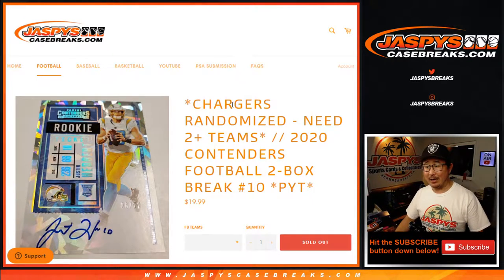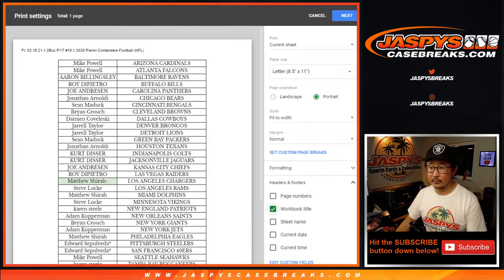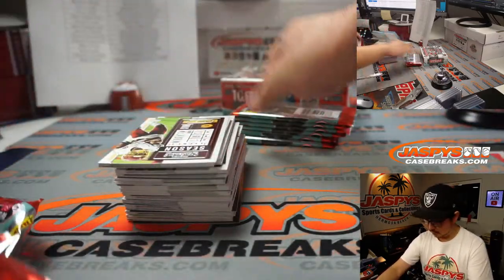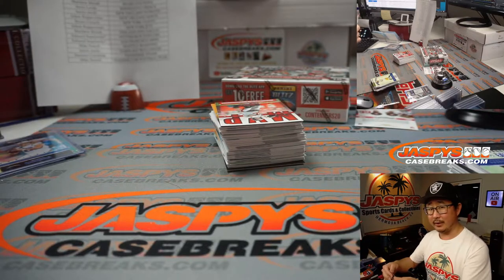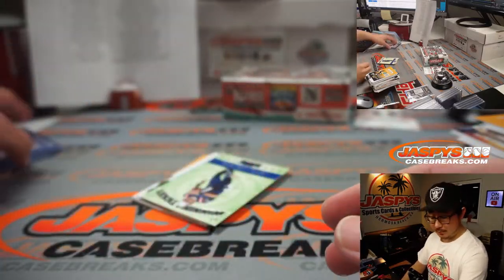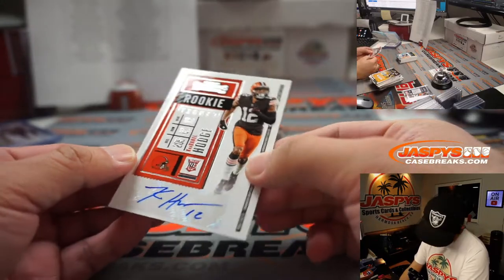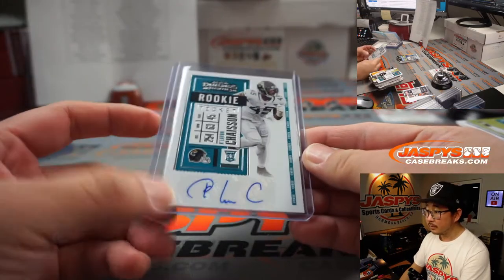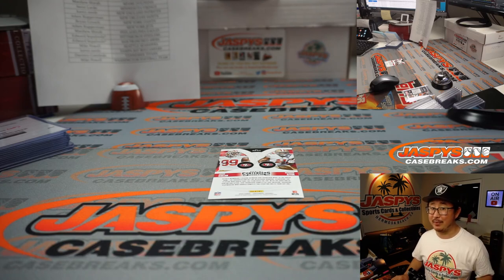Fr, 02.19.21 // 2Box PYT #10 // 2020 Panini Contenders Football (NFL)